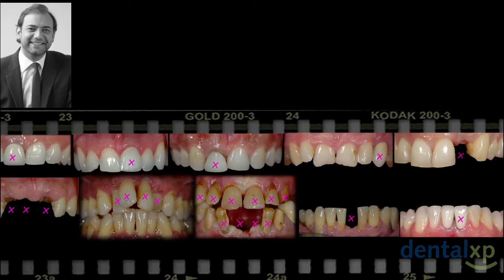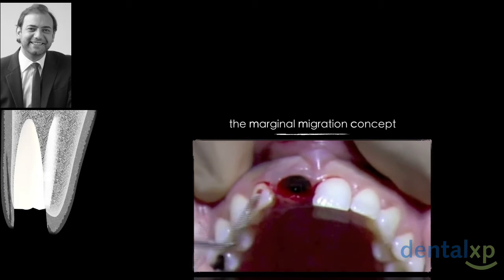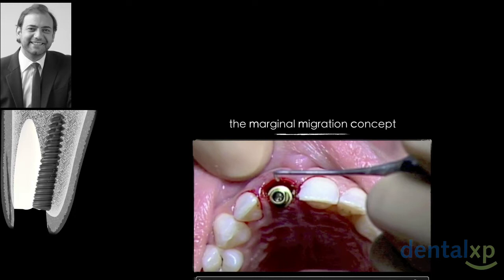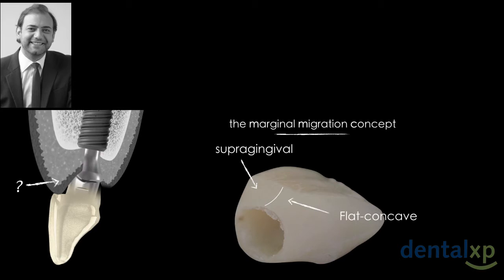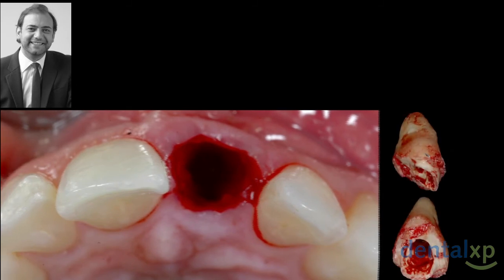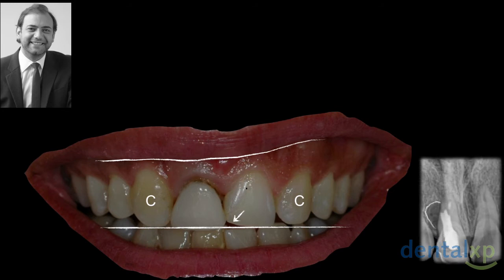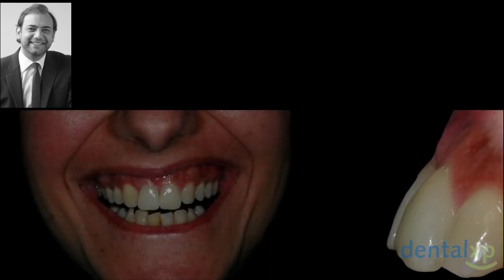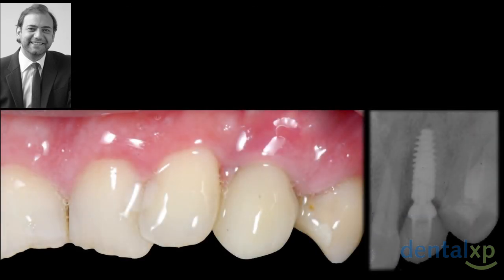A Novel Surgical Prosthetic Approach to Optimize Peri Implant